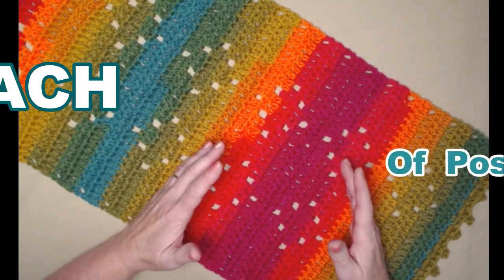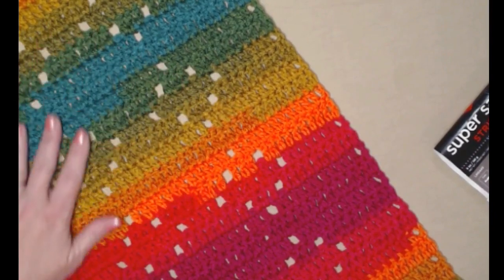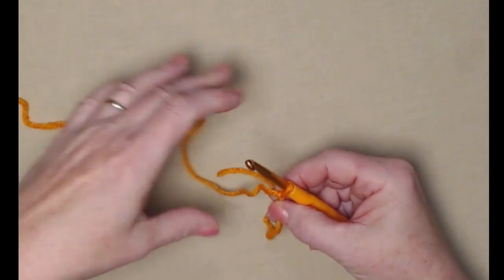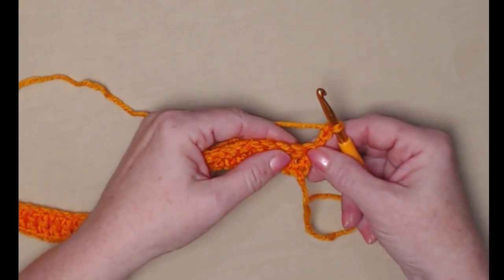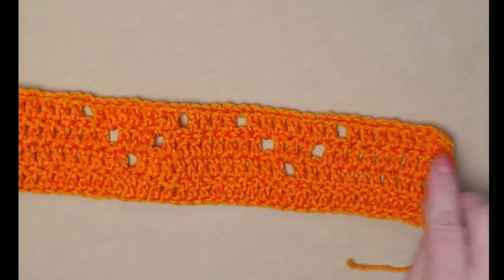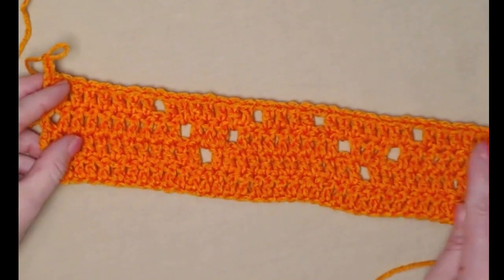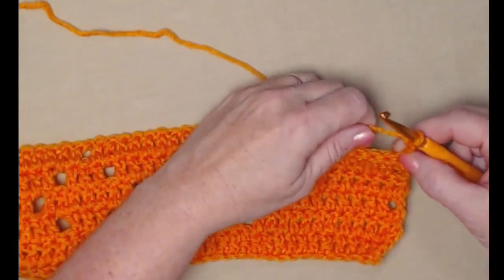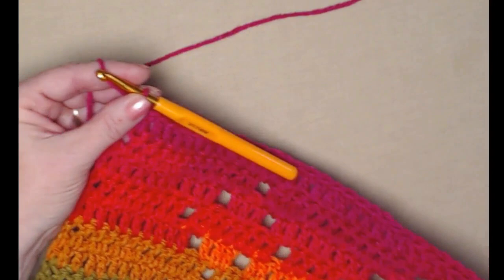Double Diamond Table Runner Crochet Pattern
Learn To Crochet The Double Diamond Table Runner, it's much easier than you think and the trim is a perfect touch.